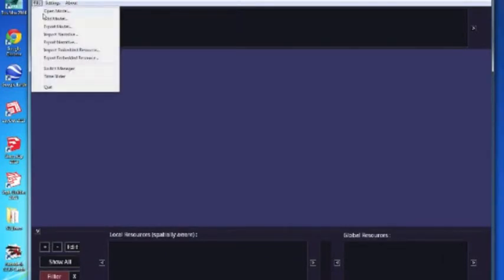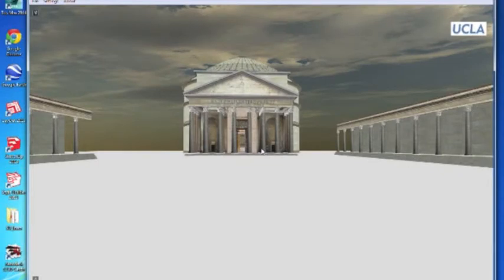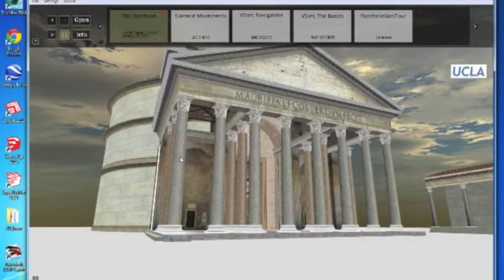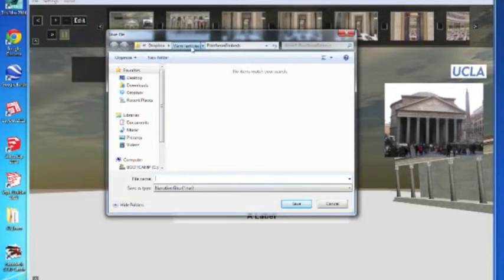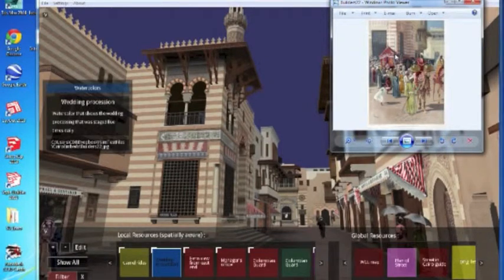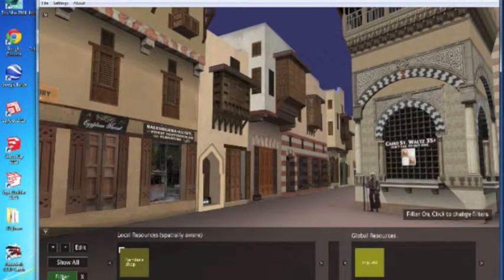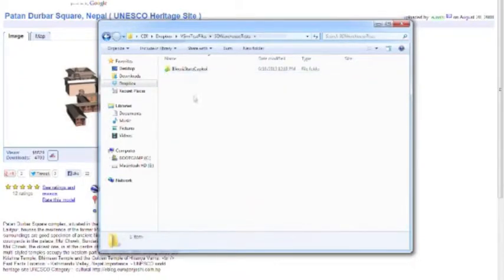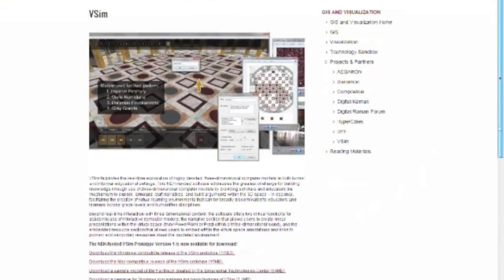VSim 1.0 (Virtual Simulation)Tutorial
The VSim 1.0 (Virtual Simulation) prototype was developed with funding from the National Endowment for the Humanities (NEH). The interface was designed to facilitate educational use of interactive computer models of historic urban environments. The beta version of VSim 2.0, also funded by the NEH, is now available for download Though more refined and robust, the functionality of the beta software is similar to that described in this tutorial.

This video was captured during "Humanities Heritage 3D Visualization: Theory and Practice," an NEH Advanced Topics in the Digital Humanities Summer Institute co-hosted by the Center for Digital Initiatives at Arkansas State University, Jonesboro campus, and the Center for Advanced Spatial Technologies at the University of Arkansas, Fayetteville.